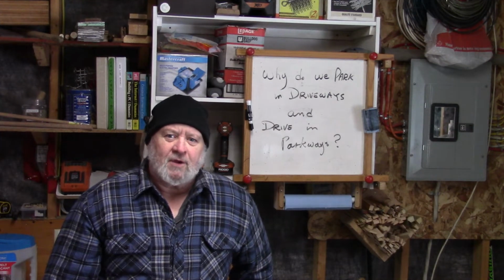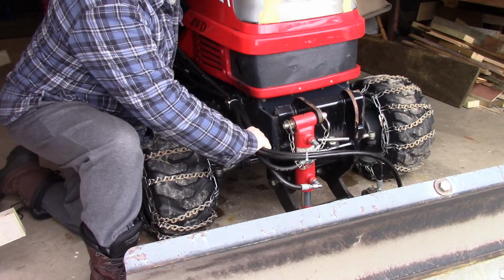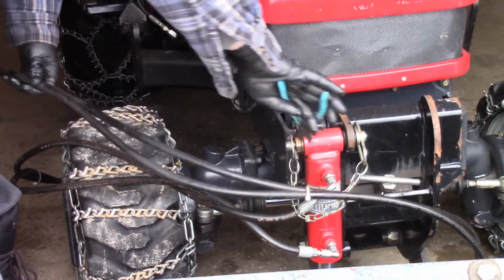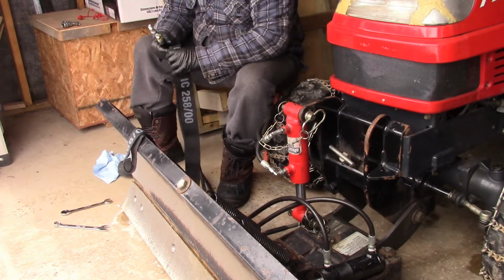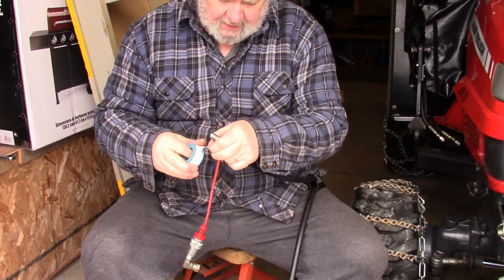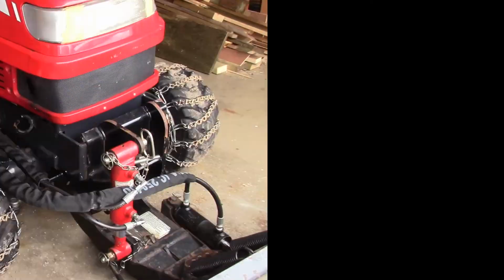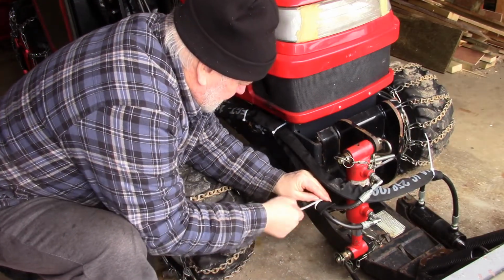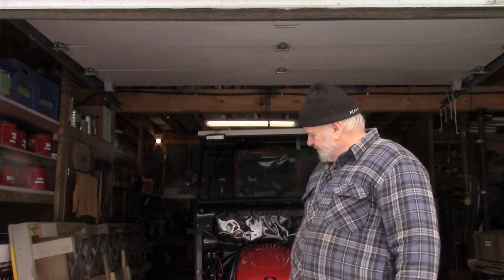Hydraulic Hose Protection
Hydraulics are great!!!  But if you break a hose they aren't worth a darn!!!

The hydraulic hoses for the blade on my Massey Ferguson GC2300 were getting damaged by the right front tire.  I need to do something to help prevent the damage and possibly having a hose break.  If a hose were to beak I'd pump out all the hydraulic oil in no time and that would be bad for the tractor and the environment.  Since I'm not too fussy about doing either of these things I thought I should put some sort of protection on the hoses.

Lucky for me Princess Auto had some hydraulic hose protective sleeving on sale!!!  I bought some and in this video I put it on my hoses to ward off and premature hose failures.

Have a look and see what you think.  Do you think this is a good idea?  If you have other ideas to help prevent hose damage I'd love to hear about those too!!

Thanks everyone for all your support of my channel.  I find that hard to believe but pleased that it's happening and I want to thank you all for the terrific support!!!

Take care and have a great week!!!